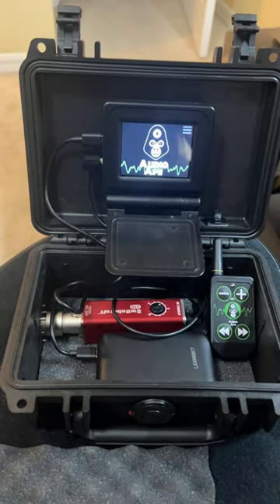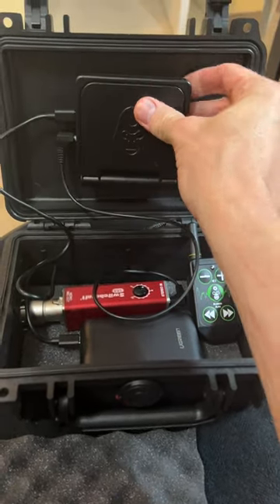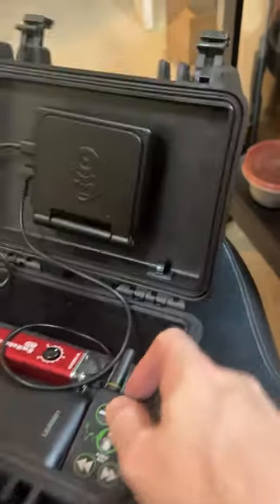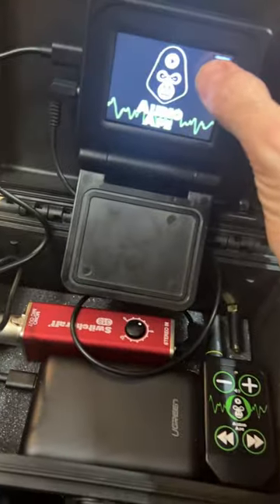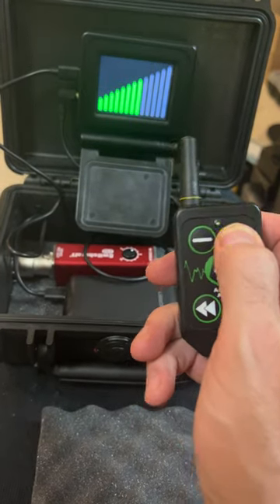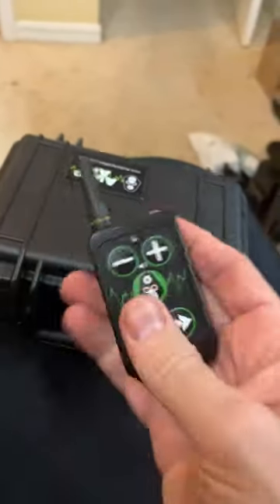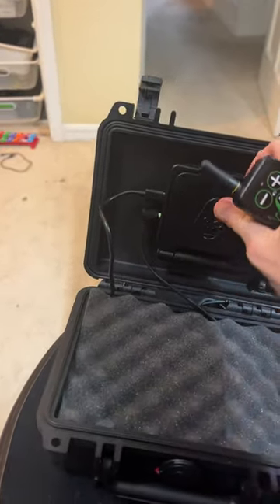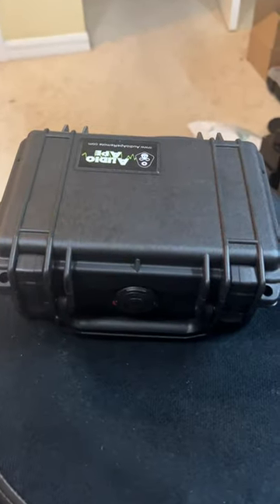Using a Pro case with the new Audio Ape Pro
Use the Pro Case with the newest Audio Ape Pro